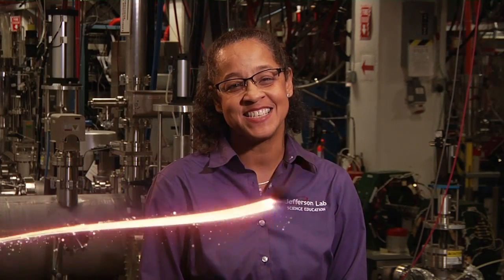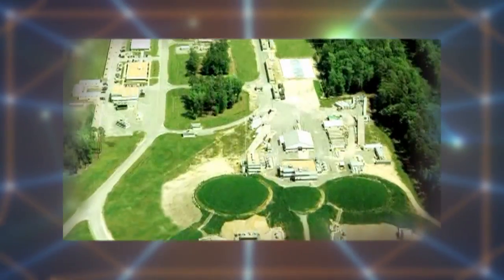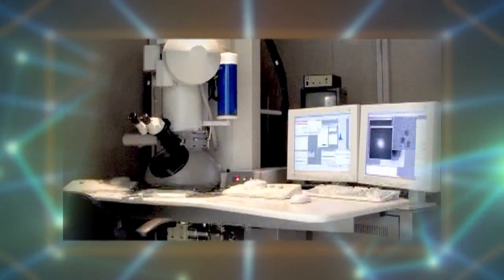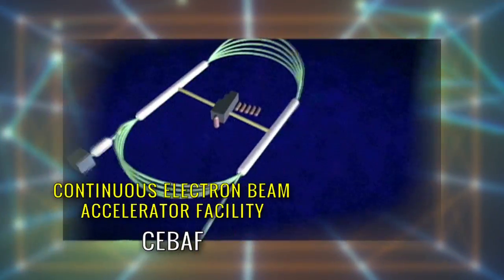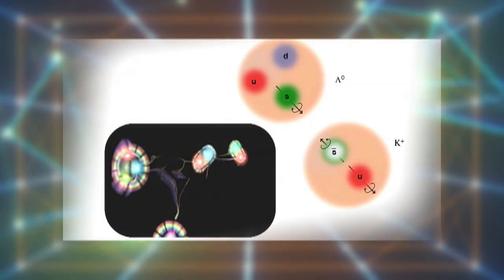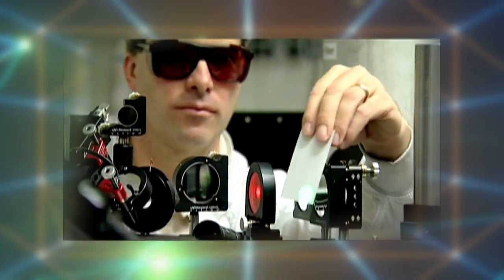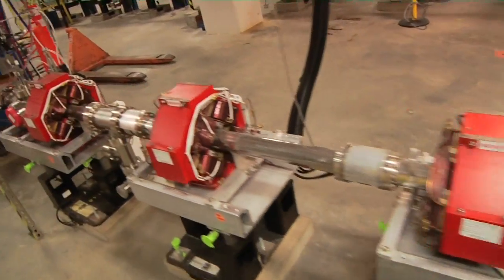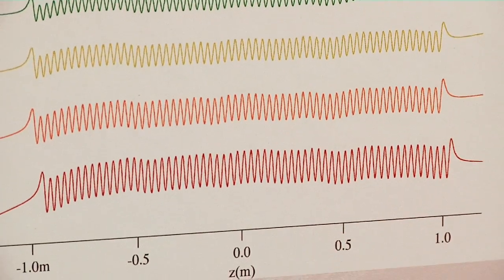EDC Intro: "Maze Craze"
NNPS Elementary Engineering Design Challenge Intro:  "Maze Craze"
Jefferson Lab 2016